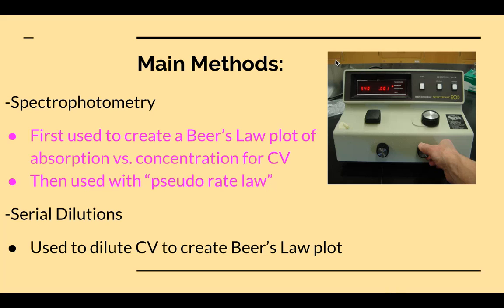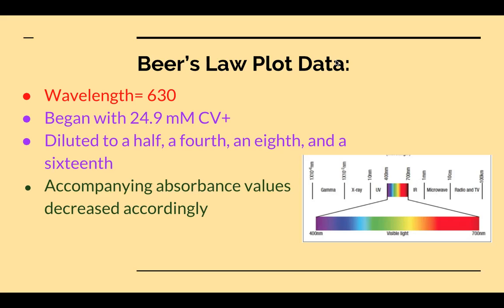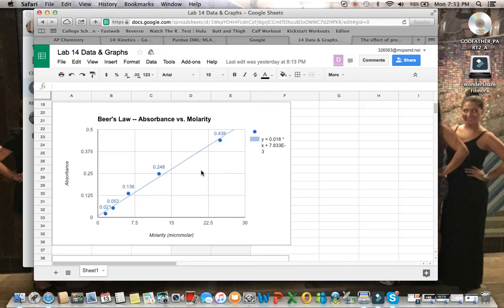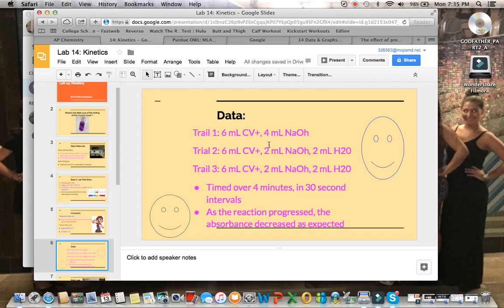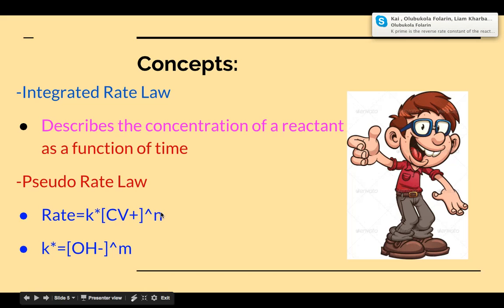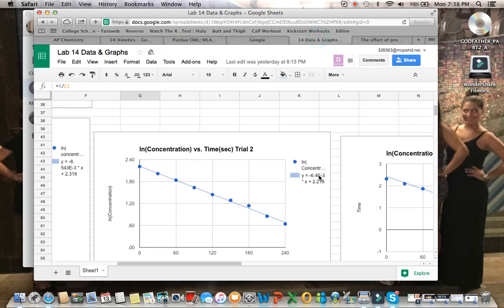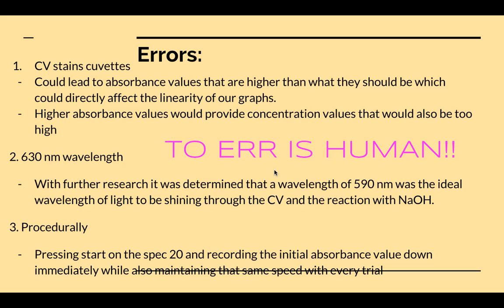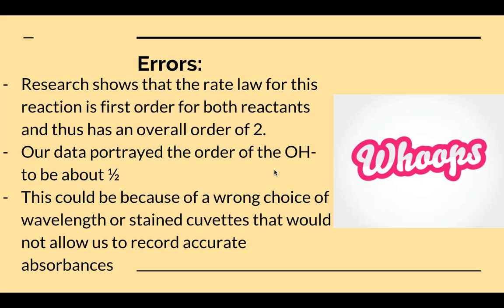Lab 14- Rate Law for Reaction between Crystal Violet and NaOH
by: Kristine Antanesian